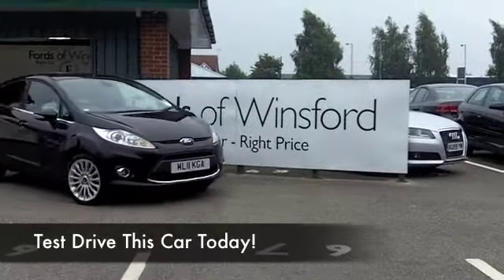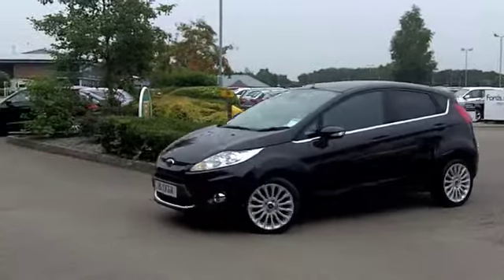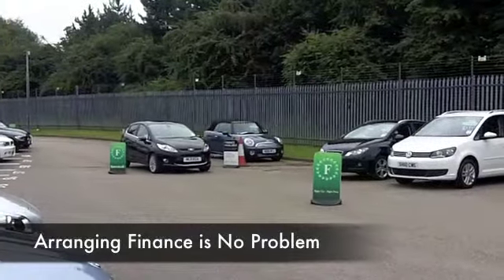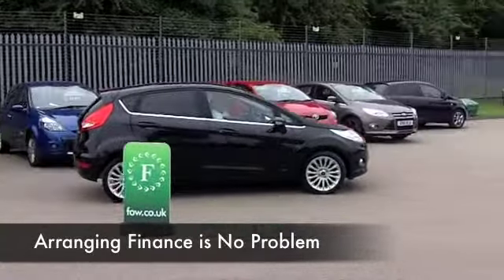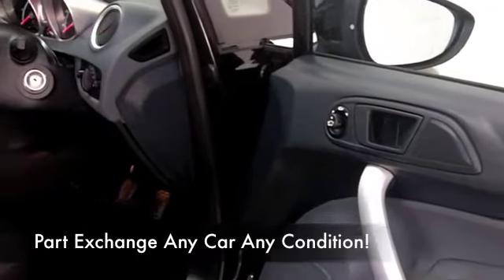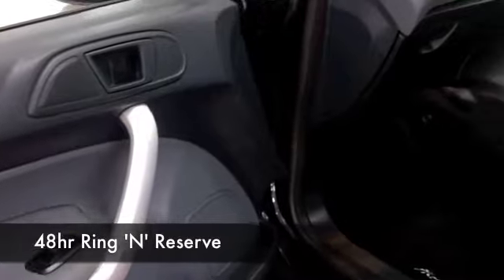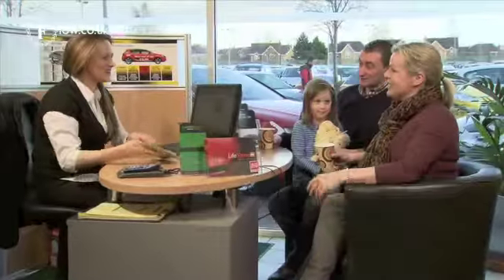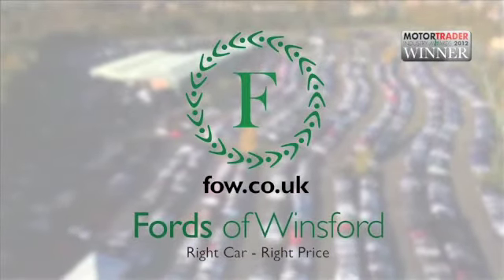FORD FIESTA DIESEL HATCHBACK (2011) 1.4 TDCI [70] TITANIUM 5DR - ML11KGA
DETAILS:
First registered: 22/04/2011
Current mileage: 18600
Registration: ML11KGA
Colour: BLACK

FEATURES:
full service history, front electric windows, remote central locking, cloth interior, all round airbags, climate control, pas, abs, alloy wheels, metallic paint, cd, parking control, parcel shelf present, hand book present, cruise control, bluetoot

This used car is for sale at Fords of Winsford Car Supermarket in Cheshire, UK